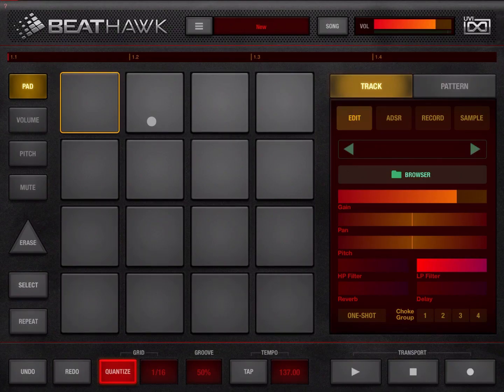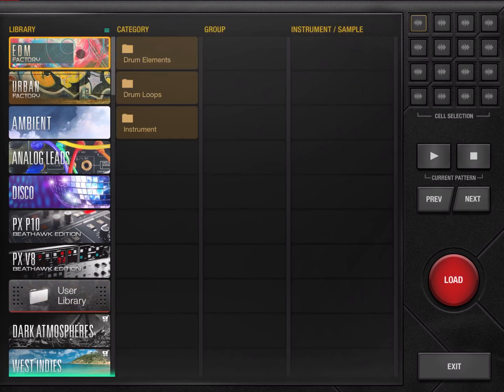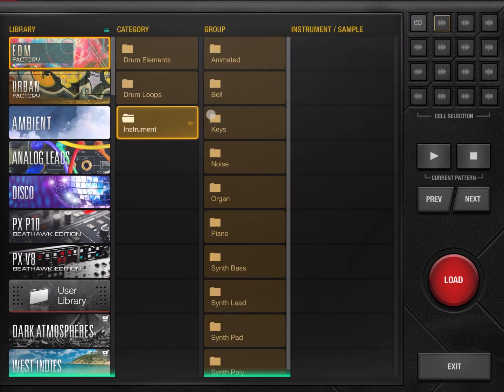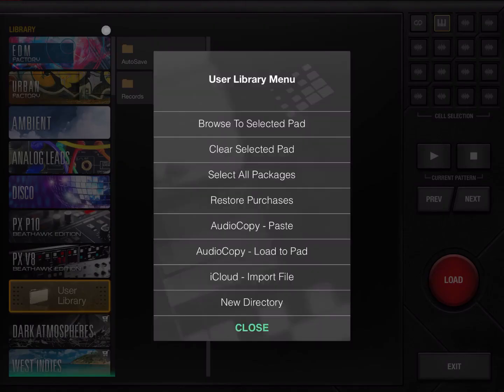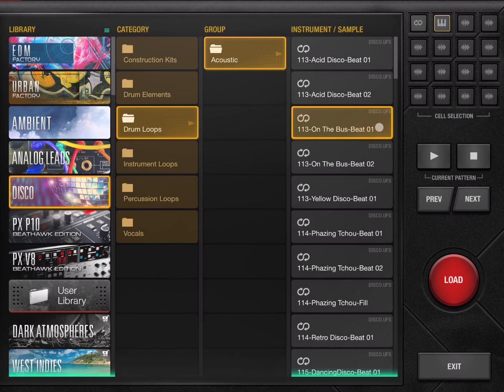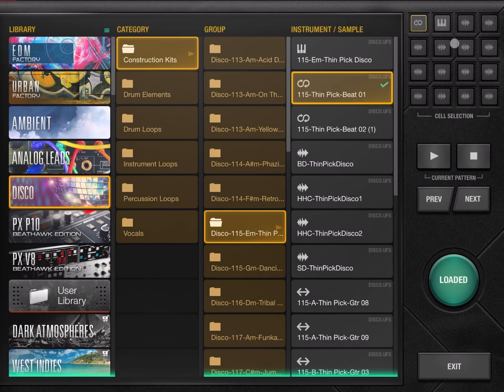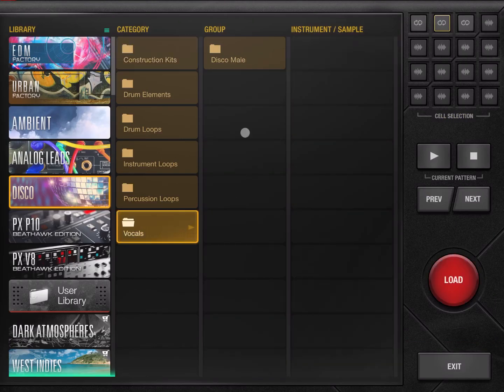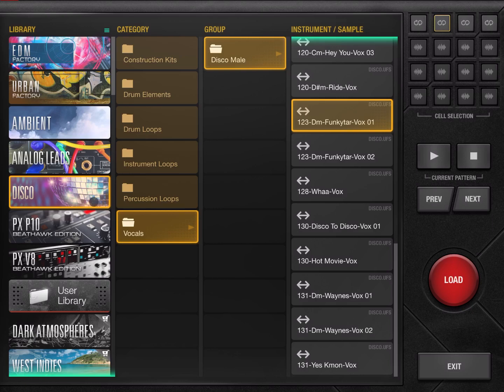UVI BeatHawk - Tutorial: Exploring the App Part 4, Browser - Disco Library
Make music and beats easy